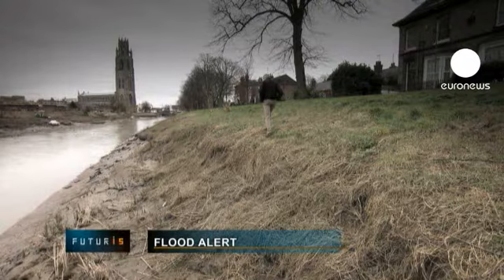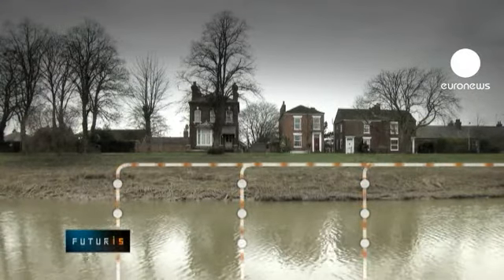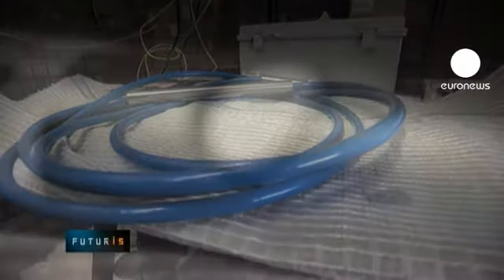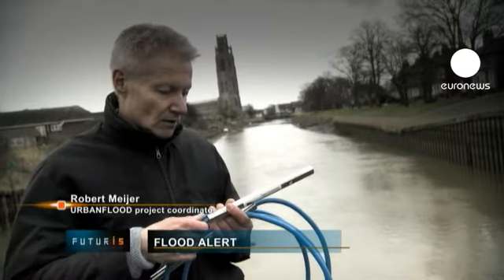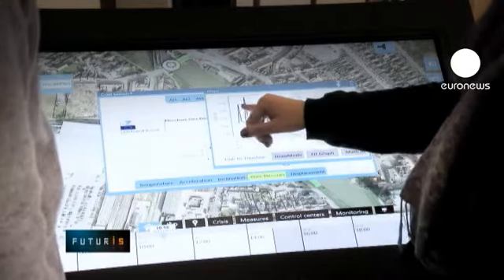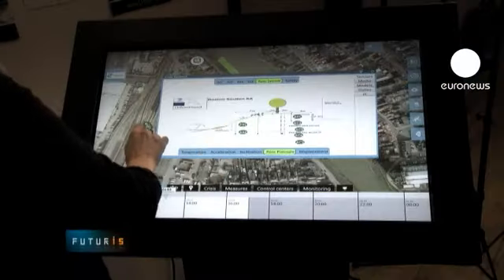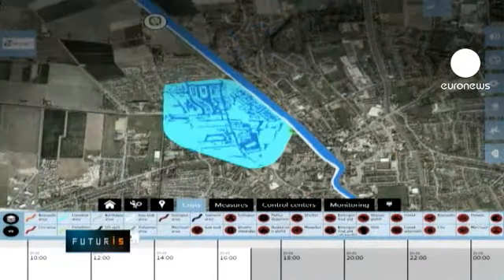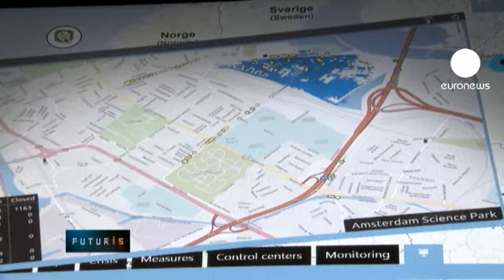euronews futuris - Water damages flood alerts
Dams that protect urban areas from flooding sometimes fail, resulting in catastrophic damage. But what can be done to prevent such disasters?

Robert Meijer, a Professor of Applied Sensor Networks, at the University of Amsterdam, who is coordinating the Urbanflood project said: "There are 48 sensors constantly telling us how this dam is feeling and how it's behaving. This technology makes this the smartest dam in the world."

The underground sensors, developed within a European Union research project, transmit measurements to data centres in several countries.

Boston, on the east coast of England, is one of the main test sites for the new technology. Its river rises dramatically with the sea tides, putting local citizens at risk.

Mark Robinson a Senior Coastal Advisor, at the UK Environment Agency said: "Boston has some good sea defences, but they're not high enough. So when the surge comes through it means the walls can get over-topped, and potentially could fail. So it's at significant risk."

Engineers involved in the study have designed several types of sensors, reliable and affordable enough to be put in damp soil embankments.

Robert Meijer explained: "A sensor is a measuring device that has electronic components inside a stainless steel container. It has a tiny opening through which water can enter. This device measures the amount of water in the dam and many other parameters such as the underground temperature, and the movement of the sensors inside the dam."

These indications can be followed in real time using any internet-enabled device. A touch screen panel installed in a Boston café allows the public to see how the system works.

If the artificial intelligence anticipates a breach, it sends a warning to the responsible services that may otherwise be unaware of the weakening within the flood defences.

Mark Robinson said: "Currently we use a visual walkover. It means probably two or three times a year we got people viewing the asset [the dam] from a visual point of view. This technology allows us to actually understand how the bank is performing, so it looks at how it's moving under pressure, whether we've got leakages through the defence, and also we can see if there's an incident in real time what's happening."

The software calculates how fast the site will be flooded if the dam fails, and even suggests the best ways to move citizens into safer areas.

Alexandra Topple, a Senior Flood Management Engineer, at HR Wallingford, said: "This system will allow to show you the outline of the flood mapping; we can then run a life safety model which will show the evacuation process that people can take - this can be used by emergency planners, for them to be able to test various scenarios of evacuation to find the best evacuation procedure in the event of the failure."

If proved reliable, this system could be deployed in many urban areas in Europe and across the world to protect vulnerable cities from the imminent effects of climate change.